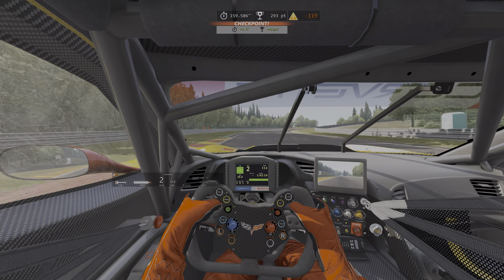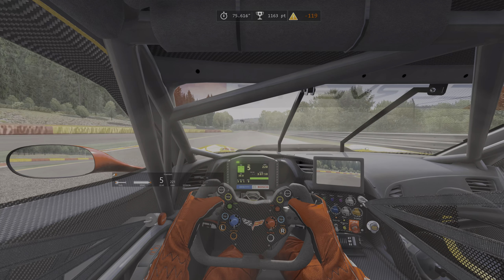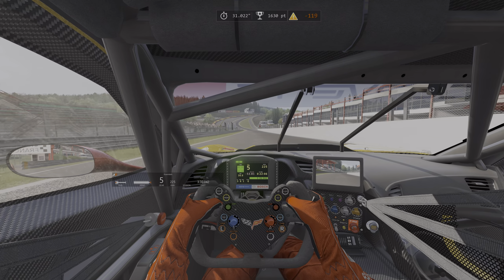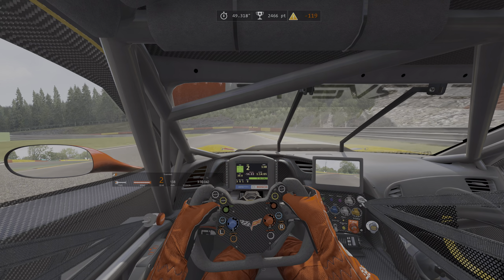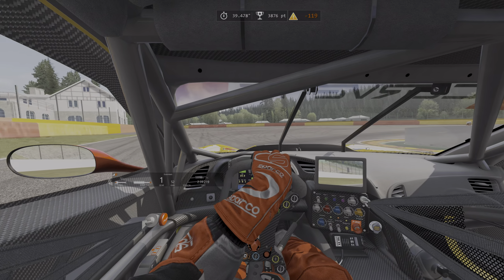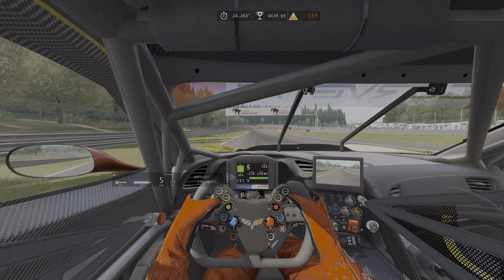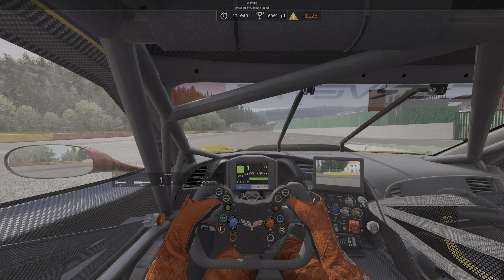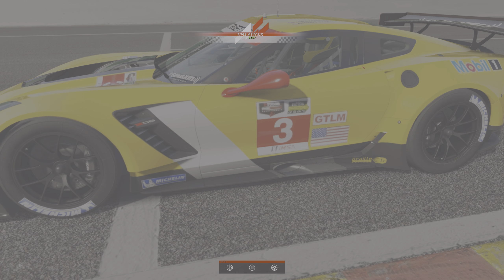Wow Assetto Corsa Your Driving Simulator Is Fire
Amazon: Here Is The Link To This Exact Monitor LG Ultragear 1440p 165hz Nano IPS 1ms